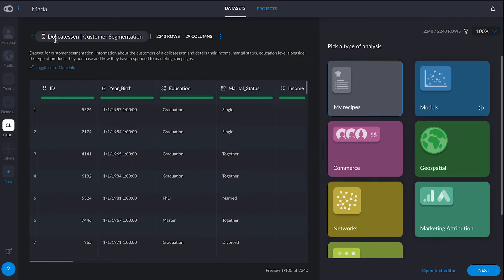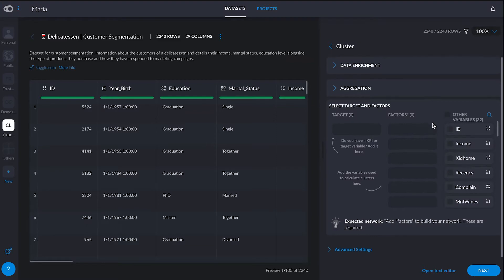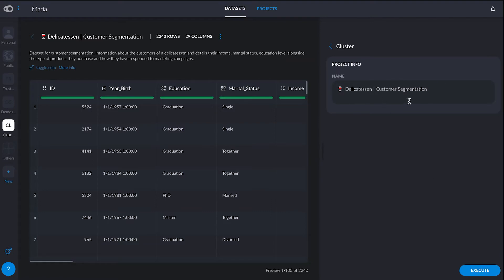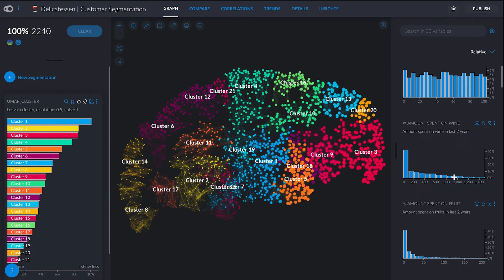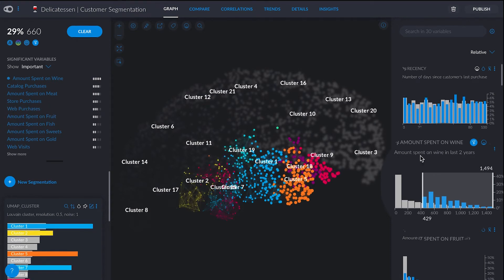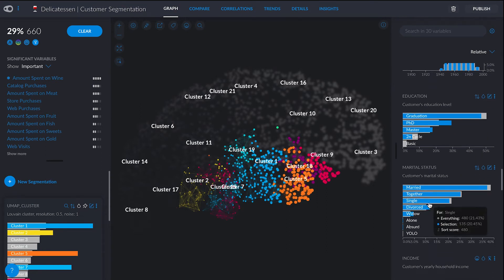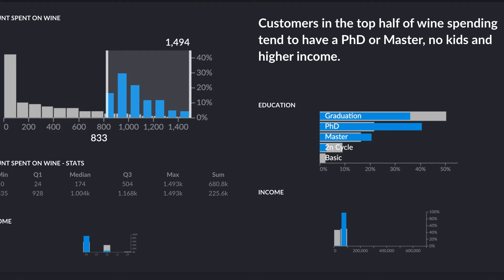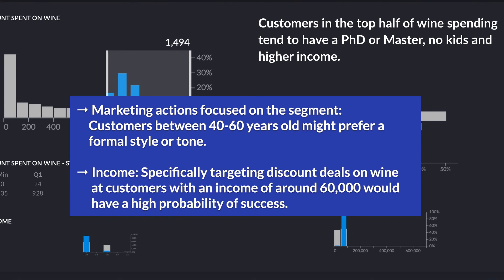How to Perform Simple & Effective Customer Segmentation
Customer segmentation involves splitting a customer base into distinct groups. These customer segments are defined by specific and shared characteristics, behaviours or preferences that help businesses to spot patterns and associate customers with one another.

This is a walkthrough of the steps involved in a simple customer segmentation analysis. Using sales data from a delicatessen, we'll segment customers according to their buying preferences and behaviour. To achieve this, we'll use a powerful machine learning technique known as clustering.

Then, we'll use our analysis to spot patterns between a customer's buying preferences and other characteristics including demographic information, income and education level.